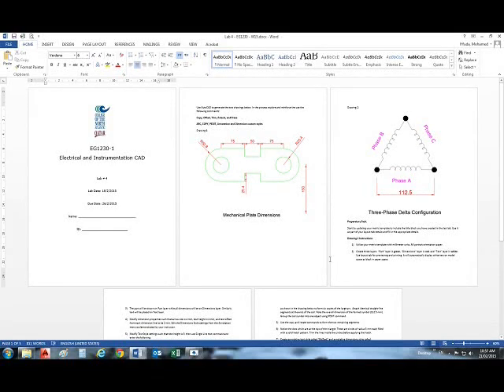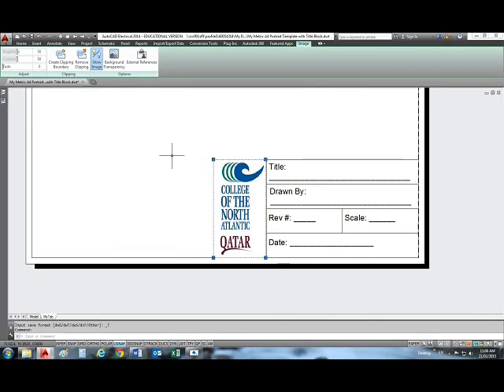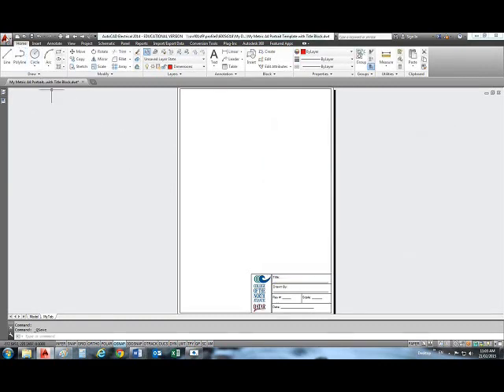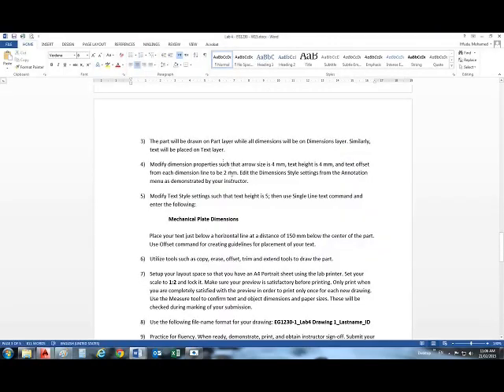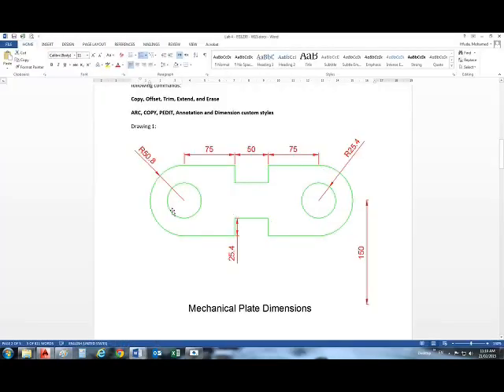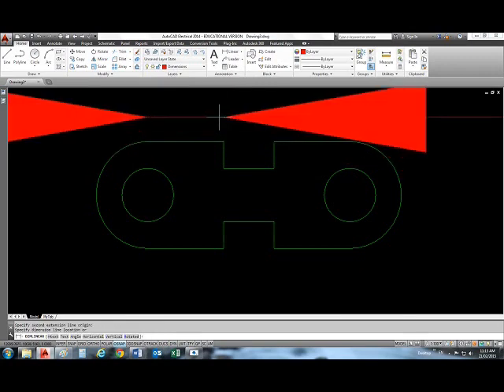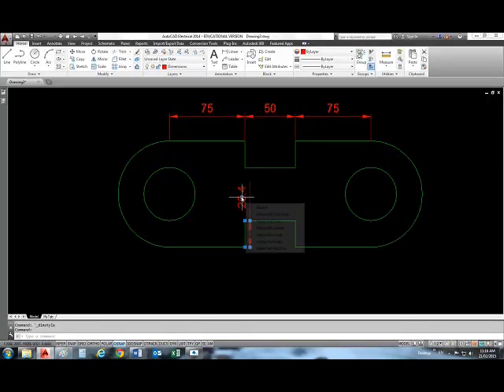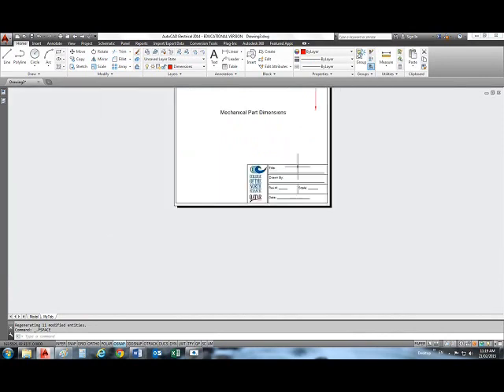Practice Drawing 1